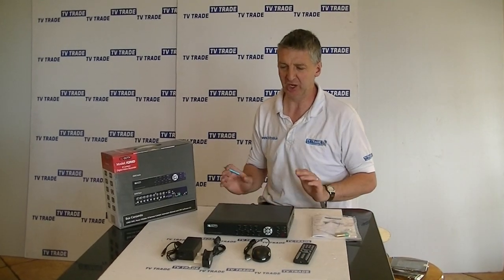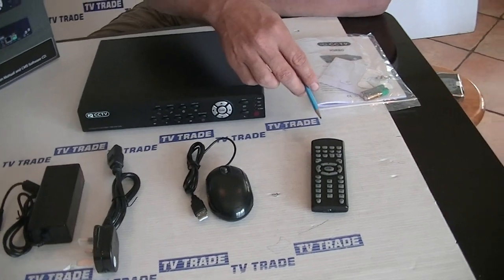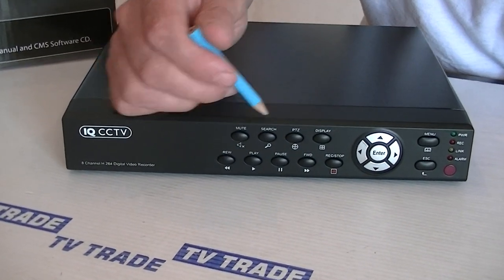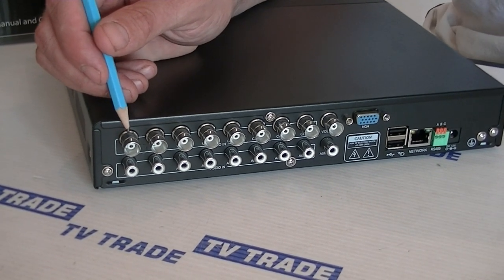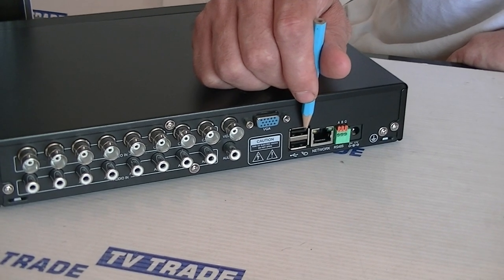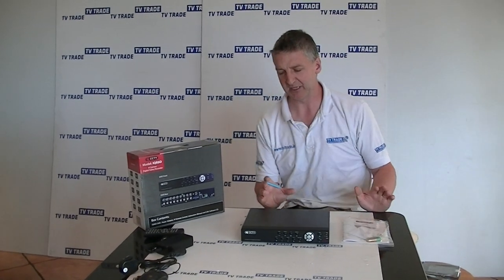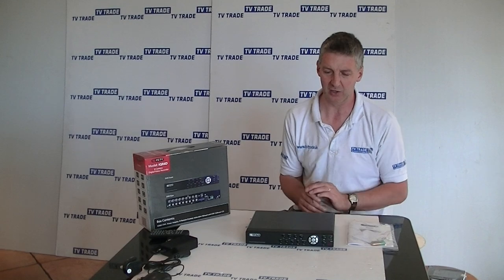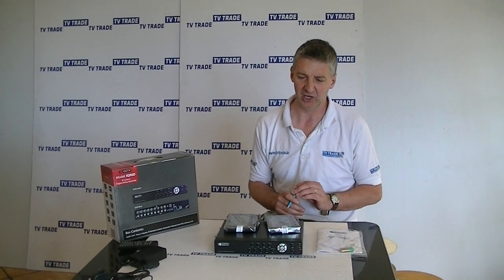8 Channel DVR